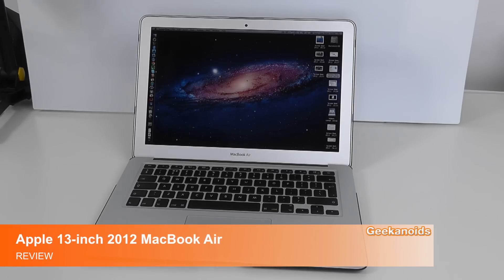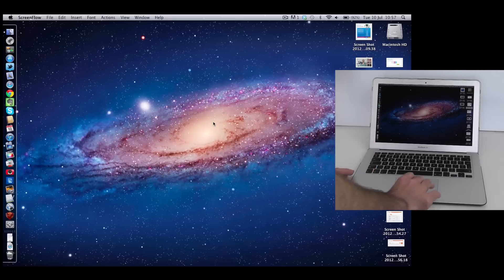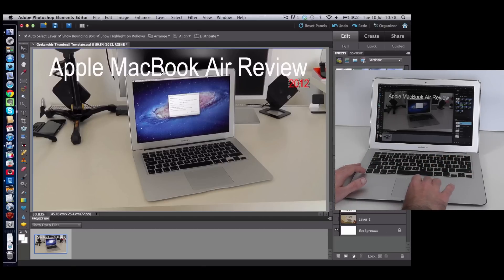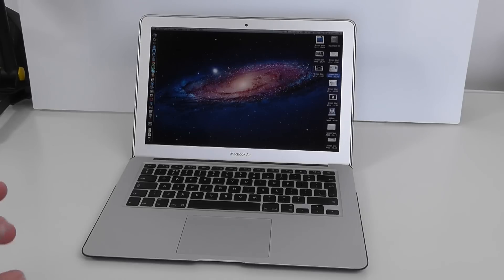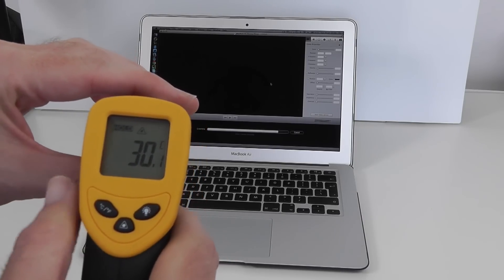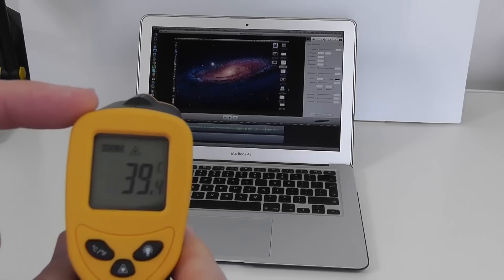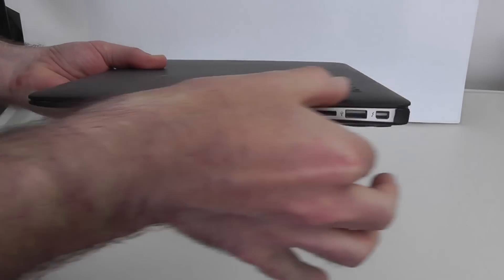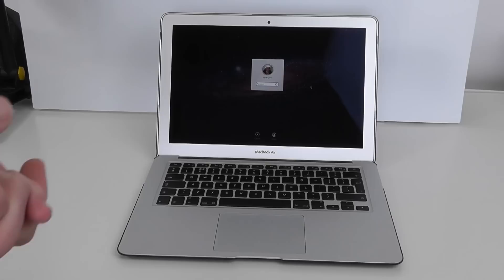Apple MacBook Air Mid-2012 Custom Build Review